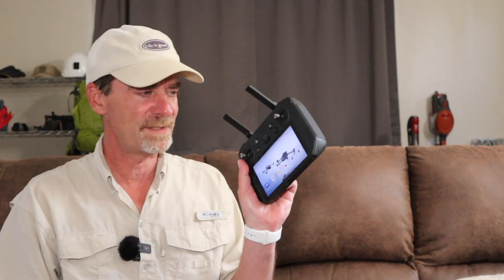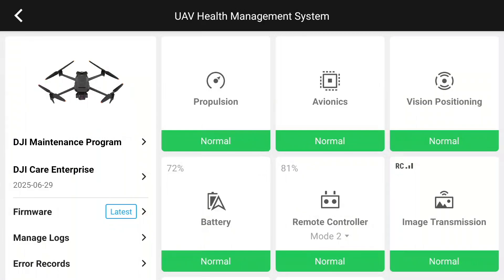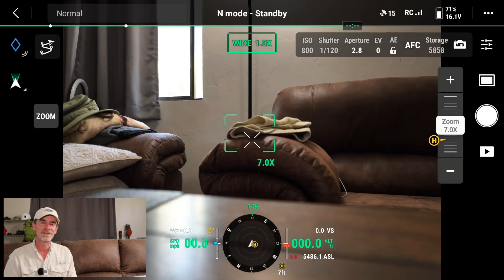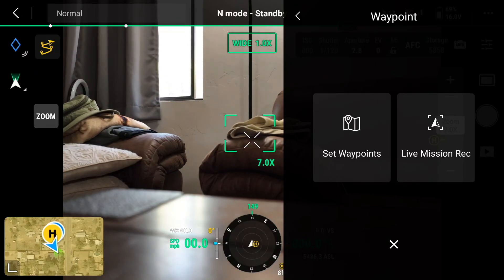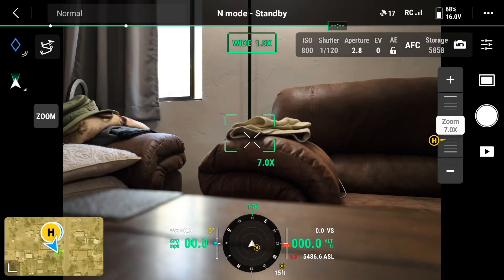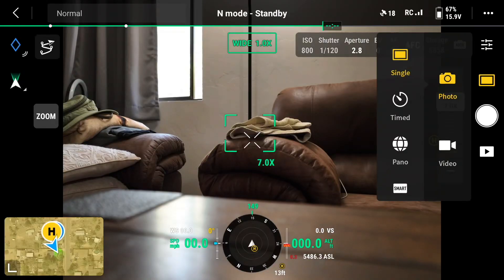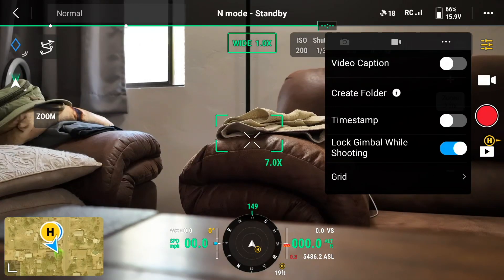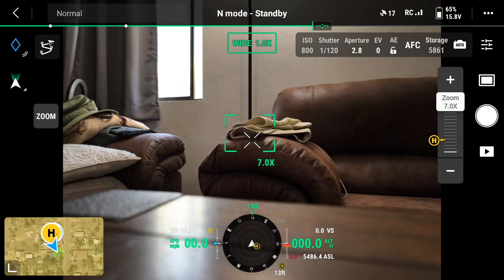Connect the M3E and DJI Pilot 2 App | M3E Part 3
In today's video we'll connect the M3E and DJI Pilot 2 App.  There's a lot to discover in the Pilot 2 App.  Way Points, Map Missions, Oblique Missions, and more.  While DJI Users will find this map familiar, you'll still need to spend a little time looking around on your own.  Be advised, you might be a little disappointed withe photo and video settings this drone currently offers.